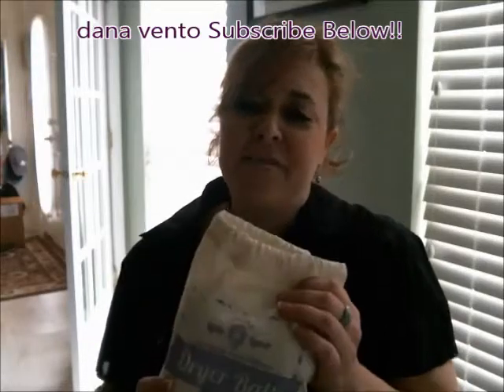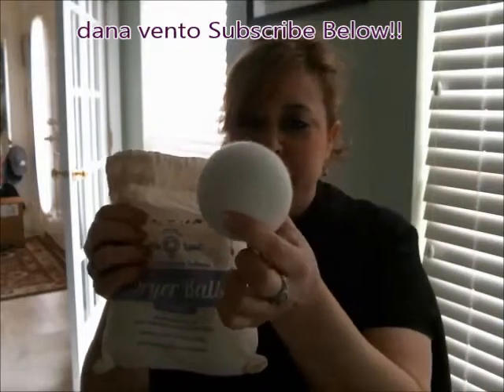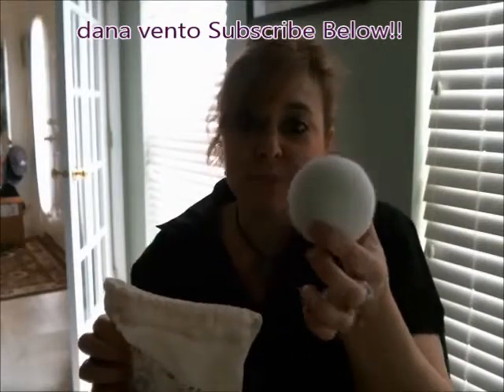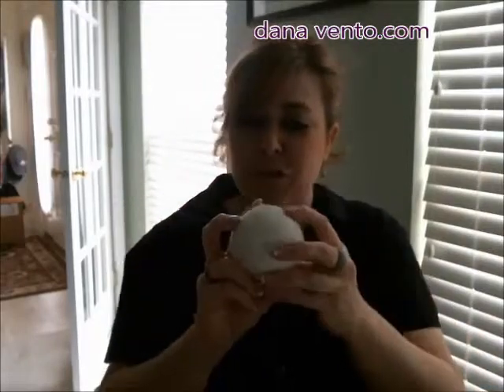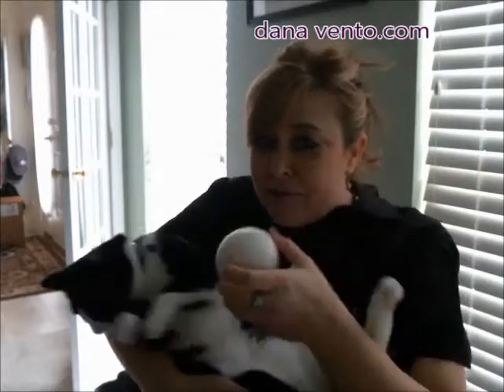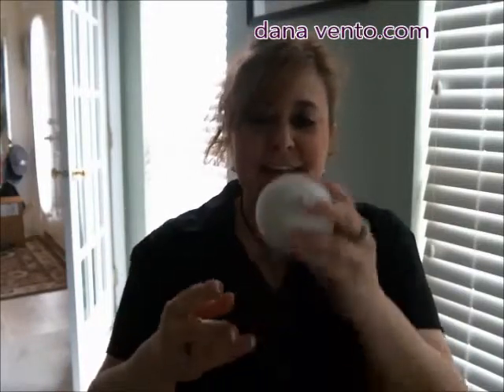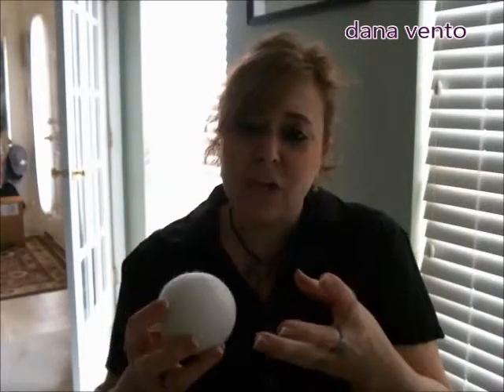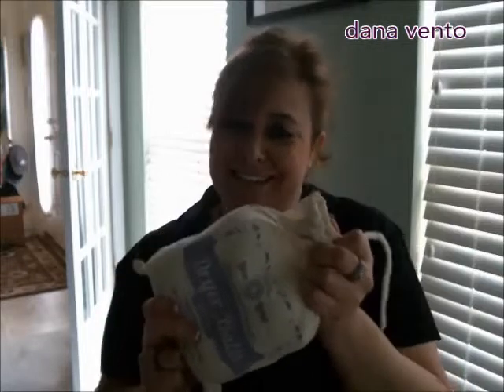What are Dryer Balls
Environmentally Friendly, Dryer Balls. See what a 4 pack can do for you.